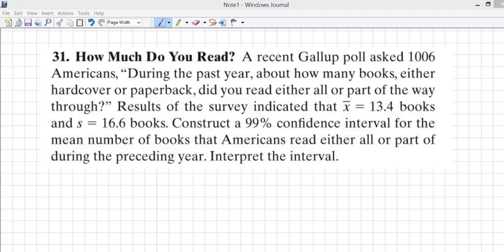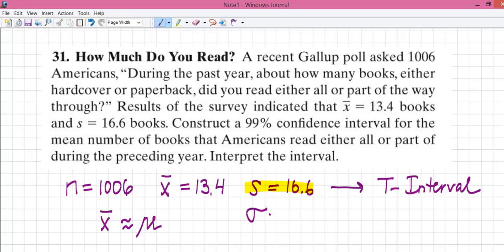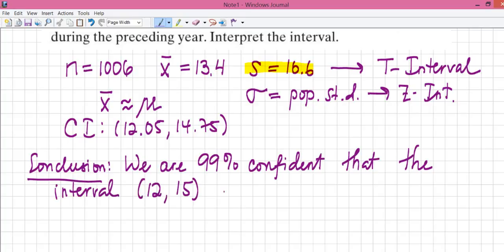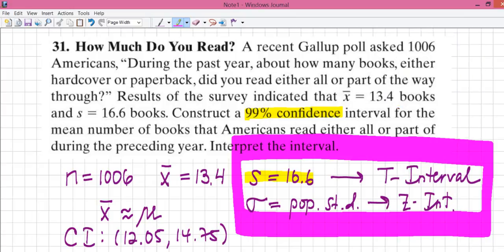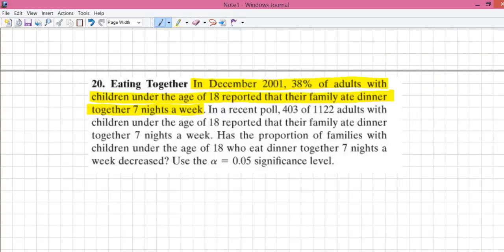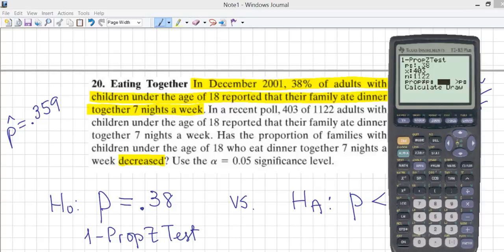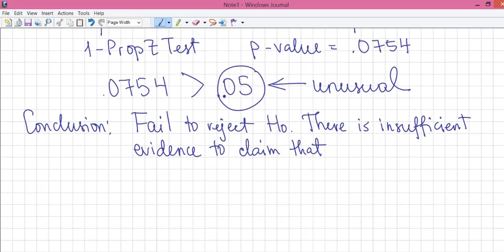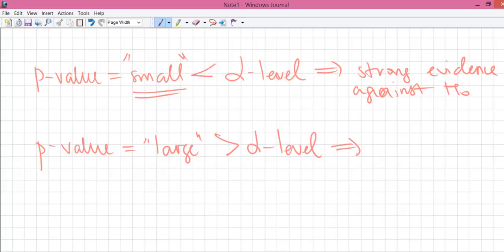MA 206 ONLINE: Extra problems for Unit 2